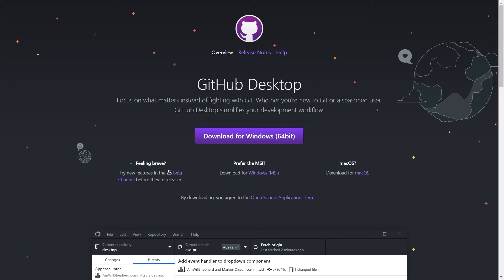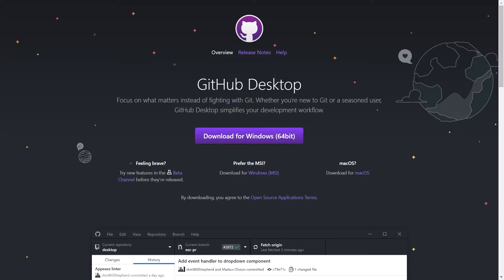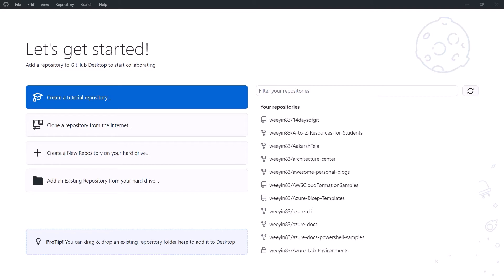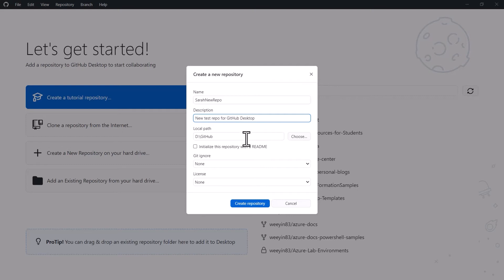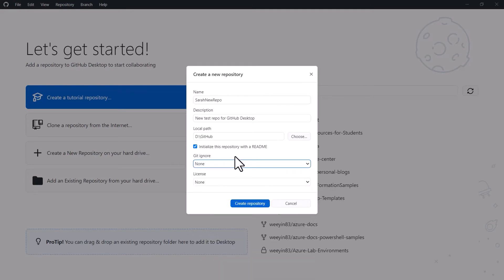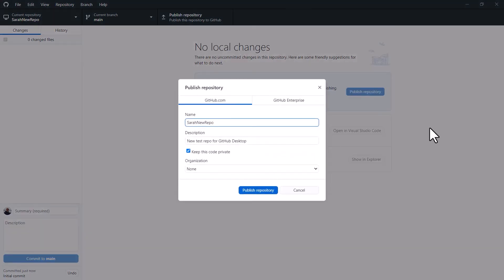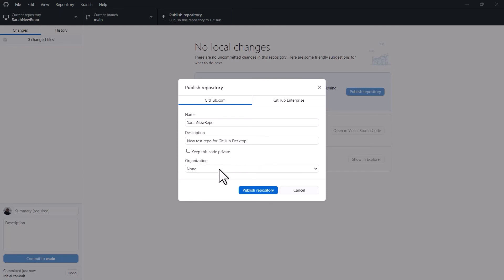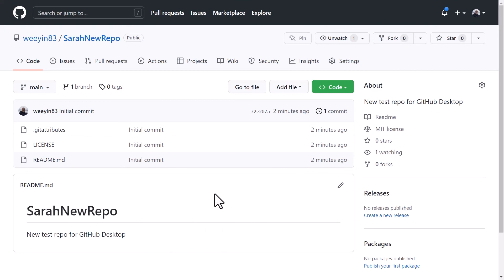Create a new repository with GitHub Desktop | GitHub Desktop Tutorial 2022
In this video Sarah walks you through how to create a new GitHub repository using GitHub Desktop.